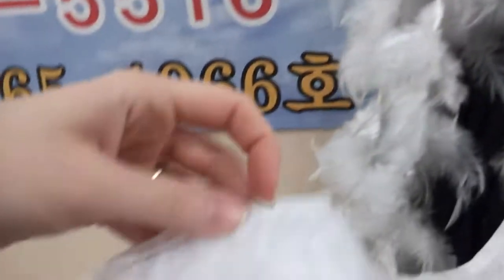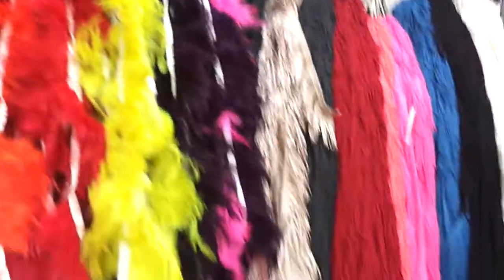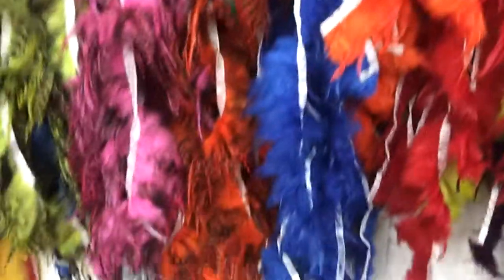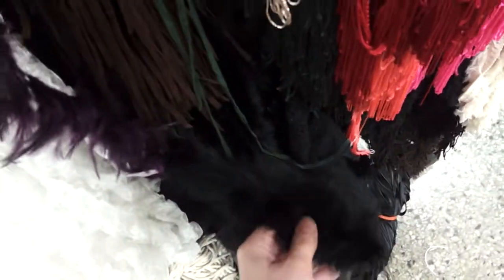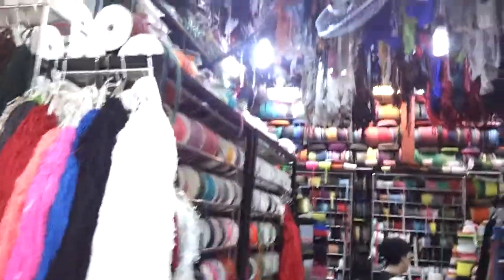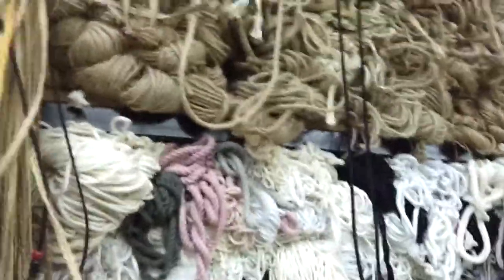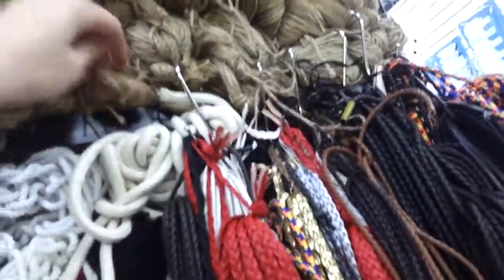Feather Trimmings for Halloween Costumes in Dongdaemun! - Tuesday Seoul - Expertly Dyed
Dongdaemun - Seoul Shopping Center - Expertly Dyed travels (again) to one of the biggest craft shopping centers in Seoul, Korea, Dongdaemun. I found a ton of buttons in this one area. I break buttons a lot, so I should come back with some clothes I need to fix.

If you want to embellish your clothes, this is the place to go.

I'll be launching a video tutorial set about hand sewing soon!